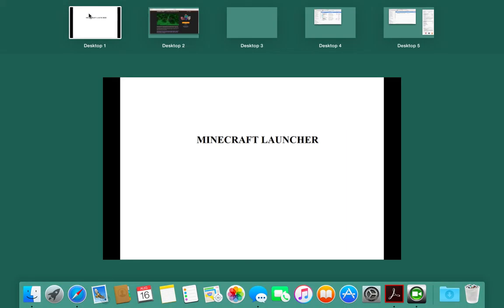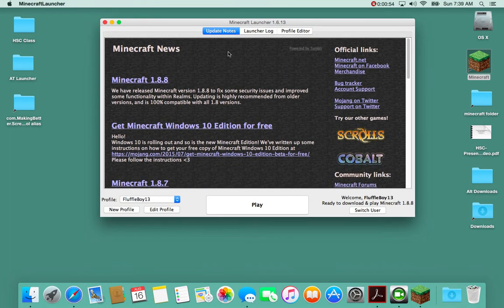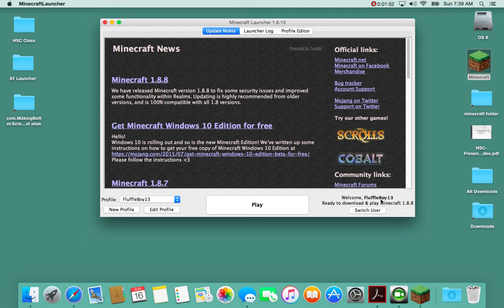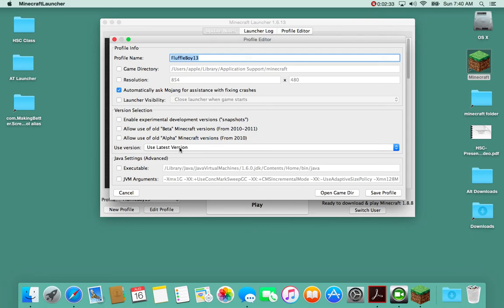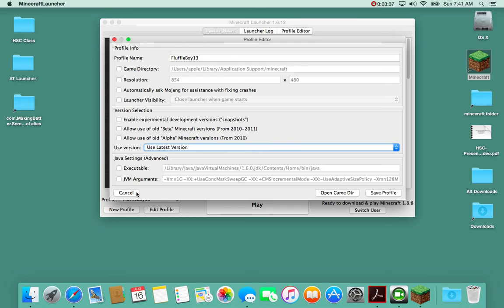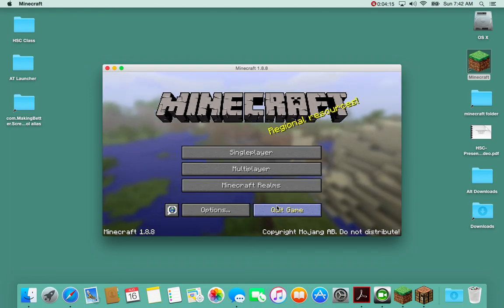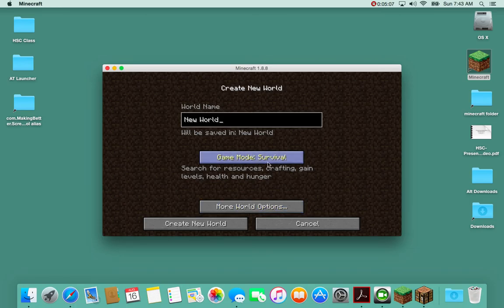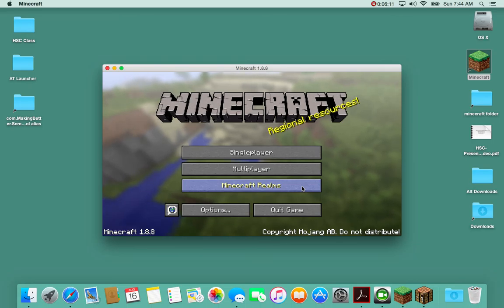Part 03 Minecraft Launcher (Minecraft: How to Get Mods, Skins, Resource Packs and Maps)